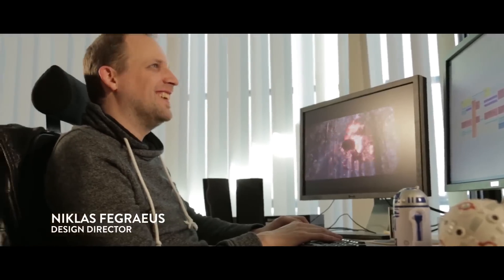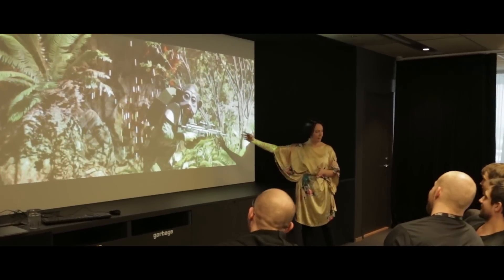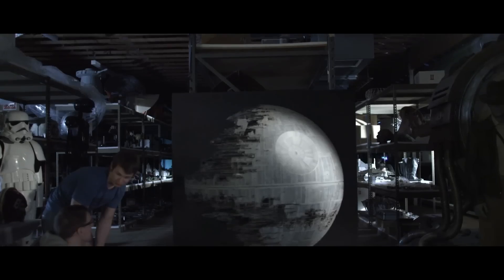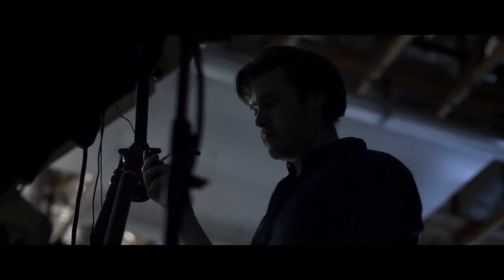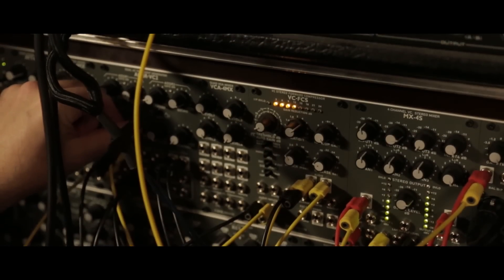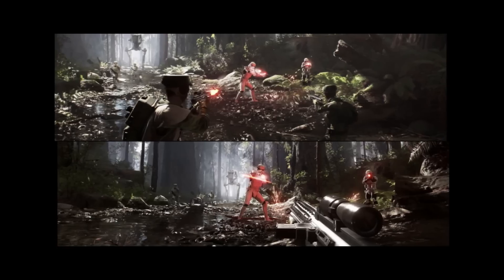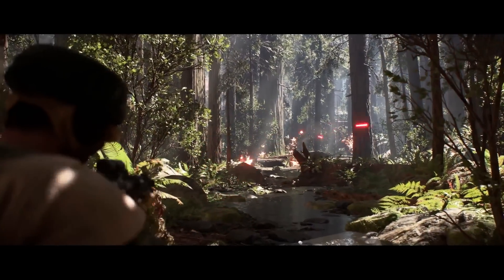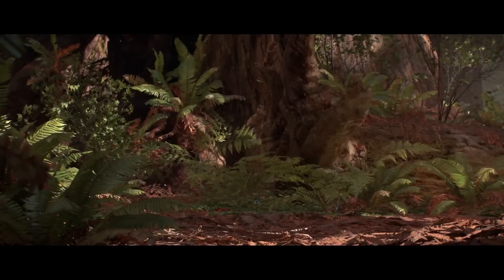Star Wars: Battlefront Developer Diary #1